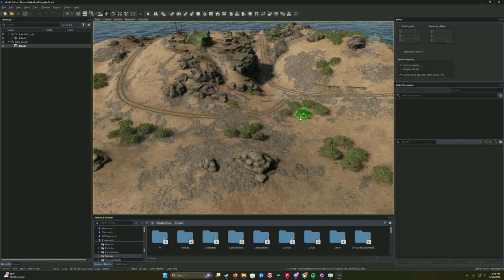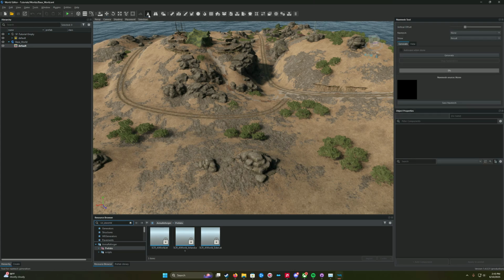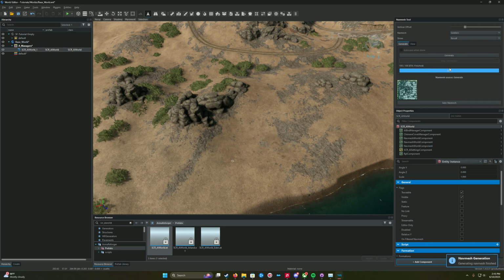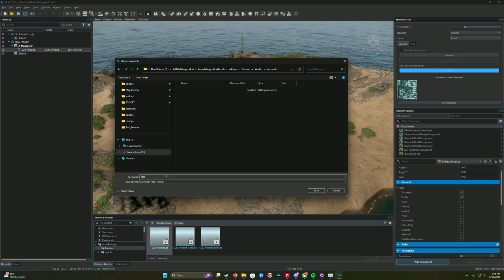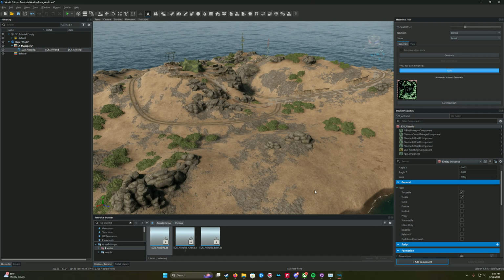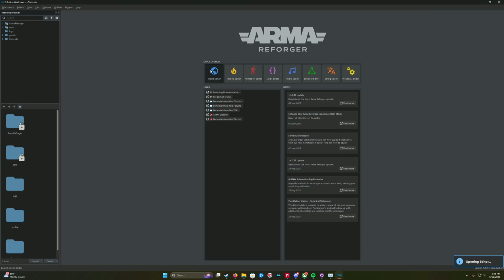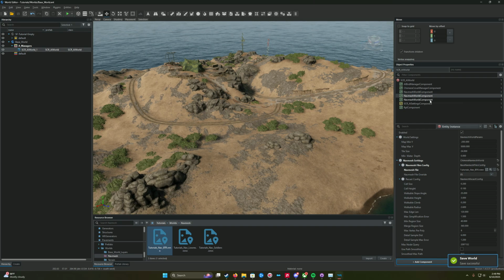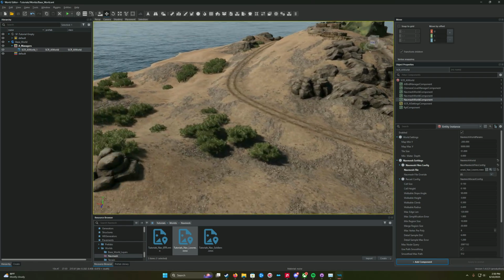ARMA Reforger - Generating Navmesh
ARMA Reforger - Generating Navmesh tutorial

Tutorial published by ARMA Developers
Arma Reforger Modding Boot Camp #11 - Environmental Design

00:00 Intro
1:11 Place SCR_AIWorld.et into your map
1:53 Select Navmesh tool and generate soldiers
2:21 Save Navmesh by navigating to project folder worlds navmesh folder
3:15 You have to type in file name and name the nav you generated to save it
3:39 Repeate for BTR and Lowres
5:39 Modifying the SCR_AIWorld
6:09 Placing solder navmesh
6:35 Placing BTR and lowresh navmesh
7:00 Outro